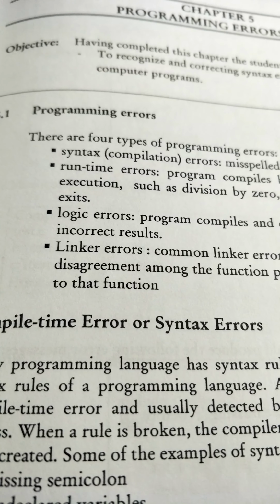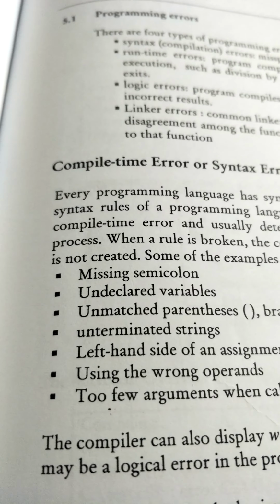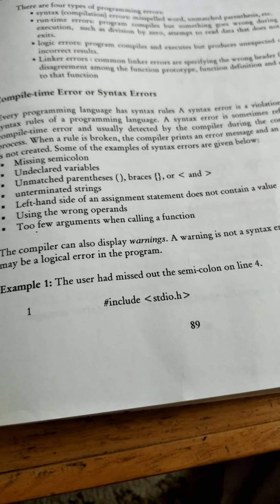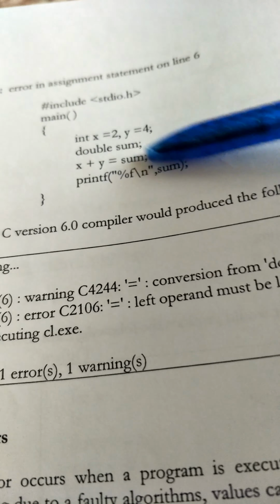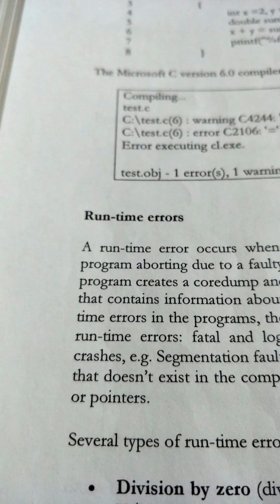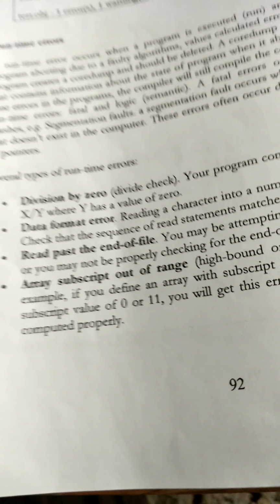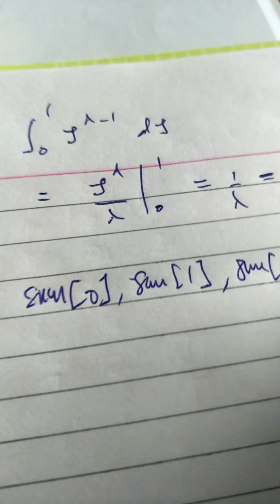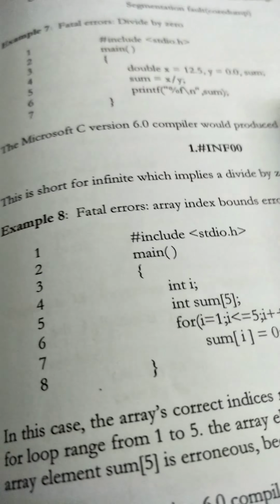mth3500 programming errors part 14